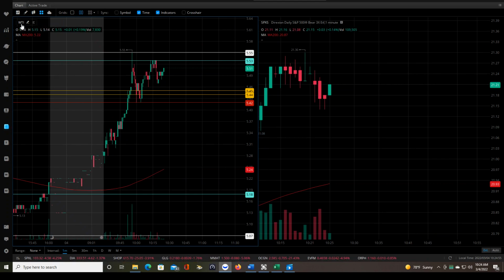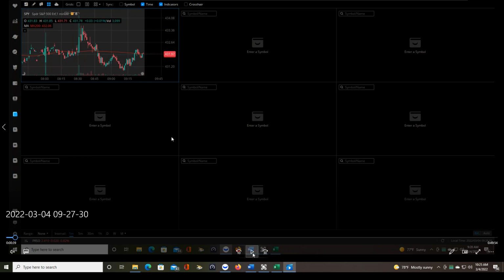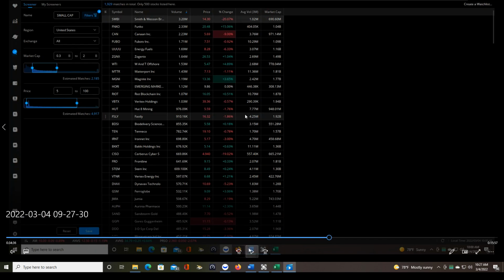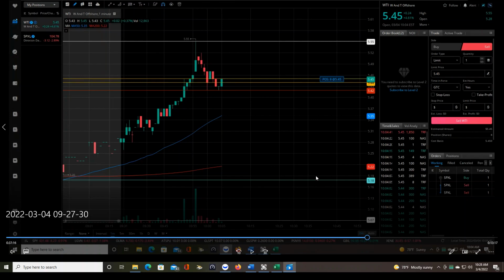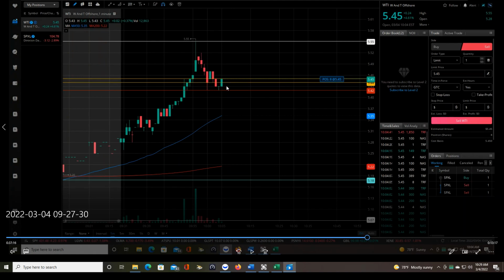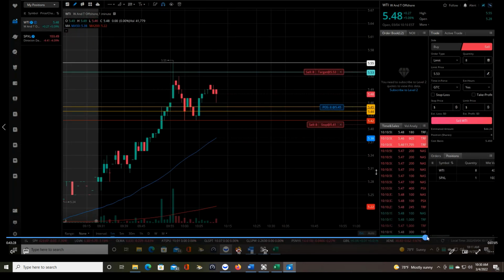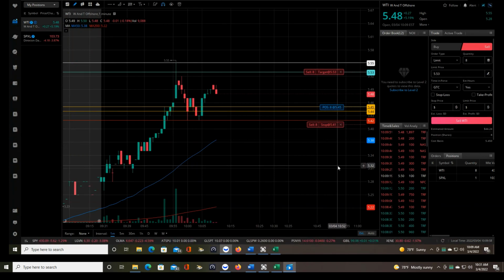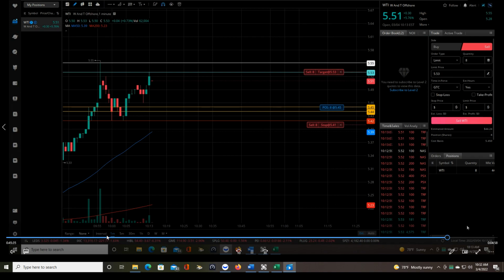Small Cap Day Trading - Day 58 - One and done +2R one $WTI (kind of)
Another trade triggered on $WTI

WTI stock